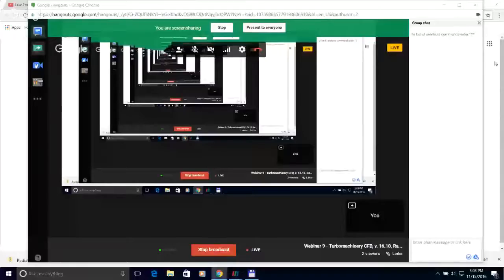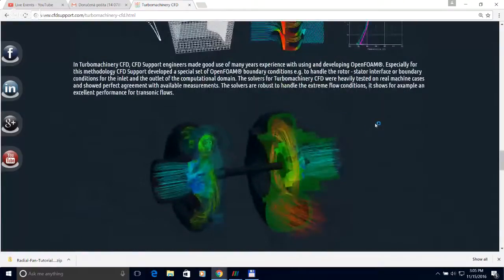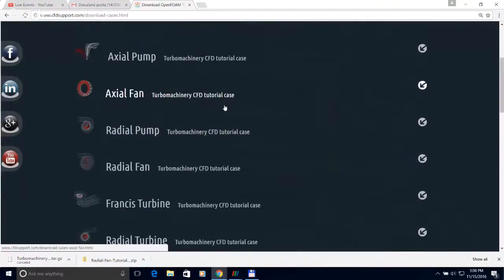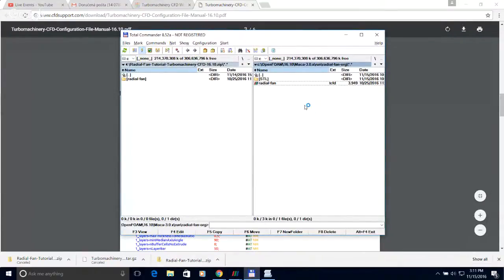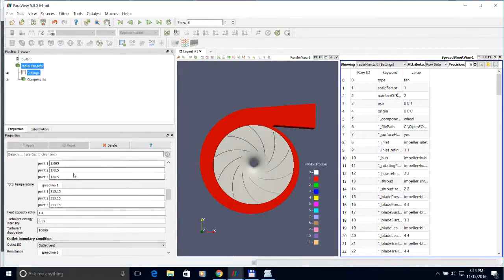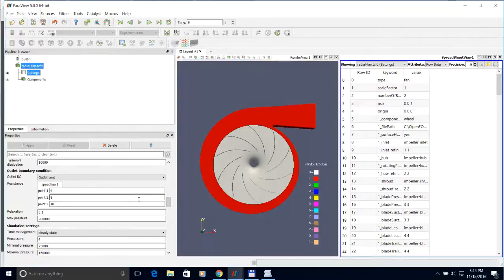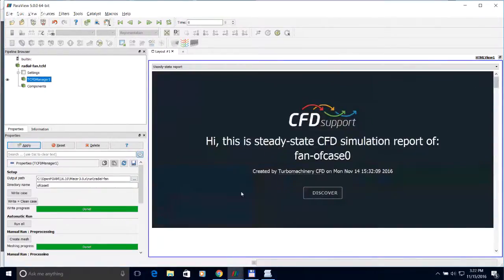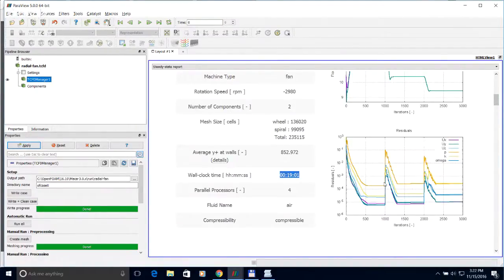Webinar 9 - Turbomachinery CFD, v. 16.10, Radial Fan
Welcome to the webinar on Turbomachinery CFD.

In the first part there will be a general introduction. In the second part there will be a Q&A session.

The webinar is going to take up to one hour, depending on how many questions will be given. Feel free to put your questions, notes and reminders here in this chat window.